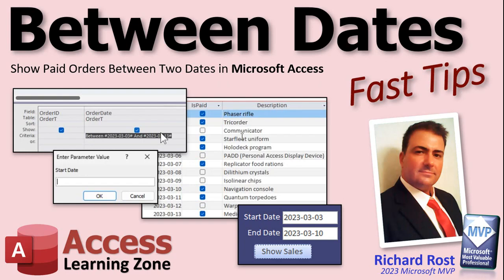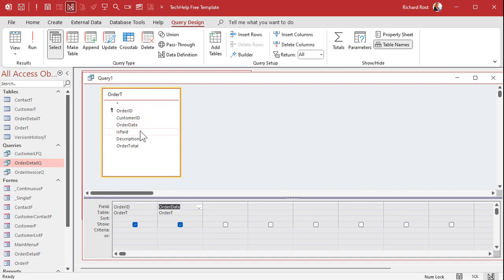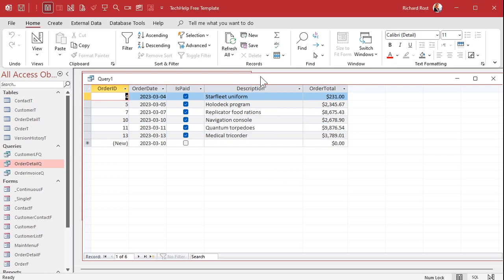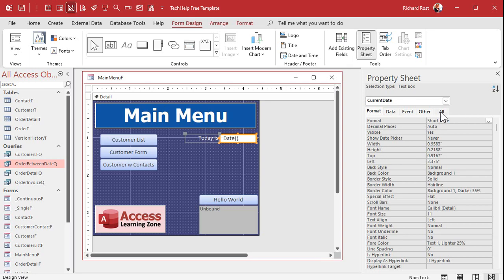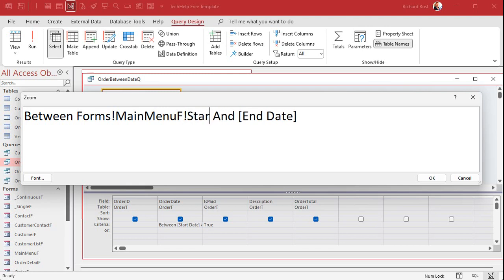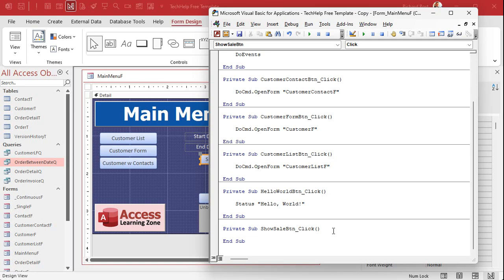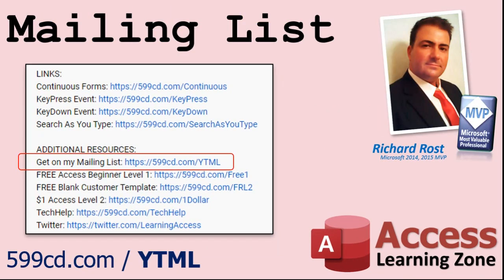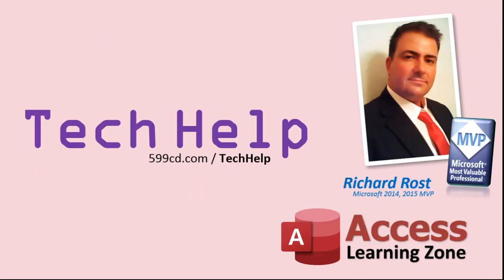Show Paid Orders Between Two Dates in Microsoft Access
In today's Microsoft Access tutorial I'm going to teach you how to show paid orders between two dates in Microsoft Access. We'll do it with a query using static criteria and then again using parameter values or the user can type in the dates. Then I'll show you how to do it using form fields to supply the criteria which make it very easy for the user to change. I'll show you how to do it with the command button wizard, and then again using a little VBA. So there's something for everyone in this video from beginner to advanced.